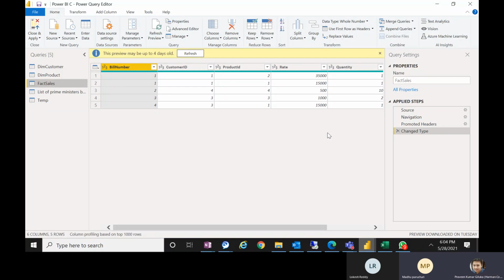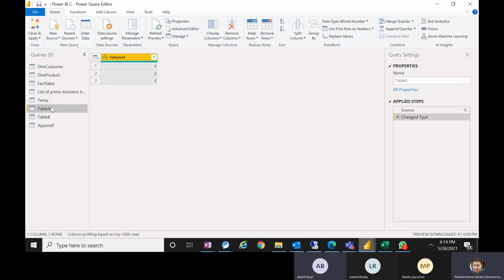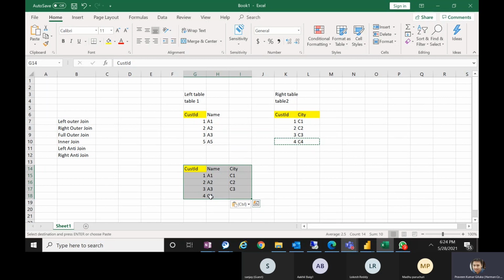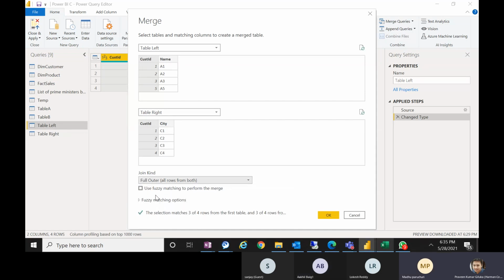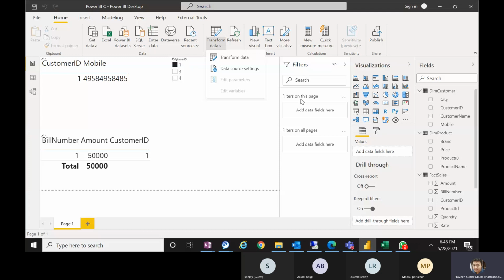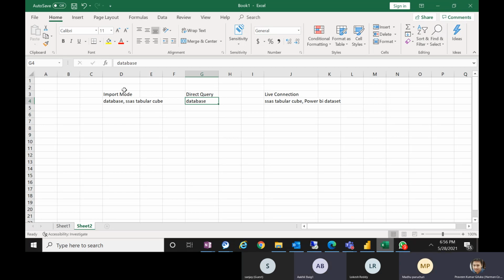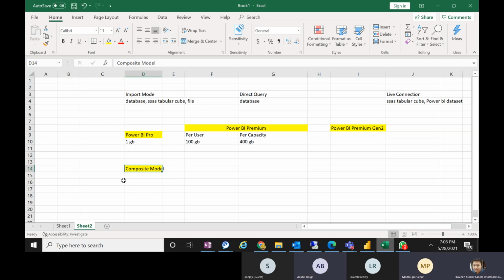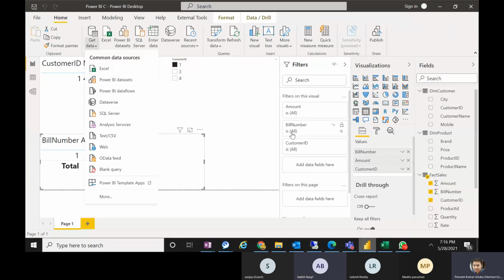Power BI Session 6